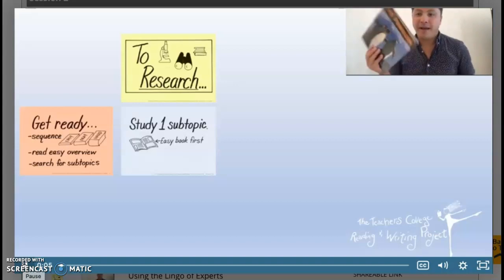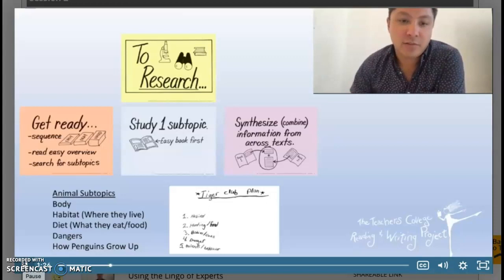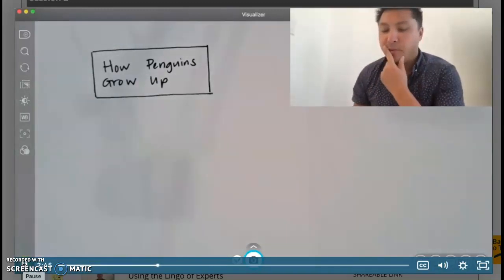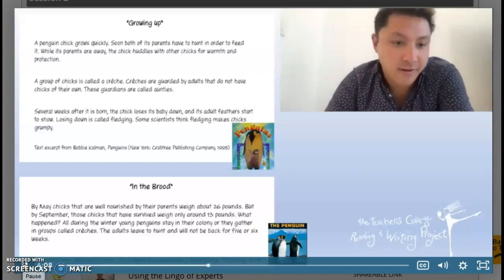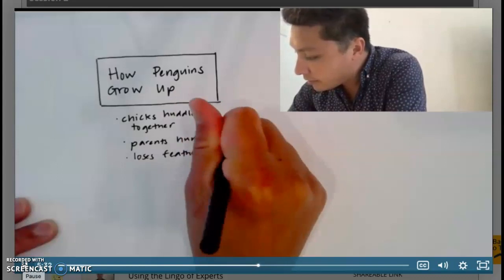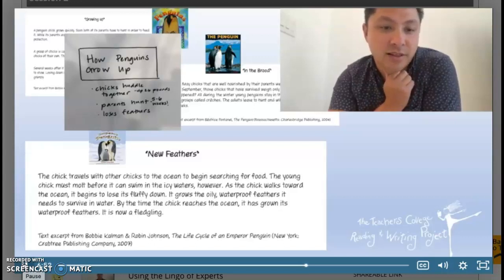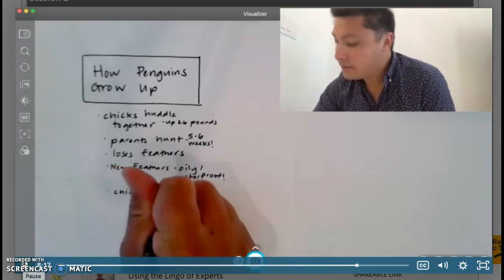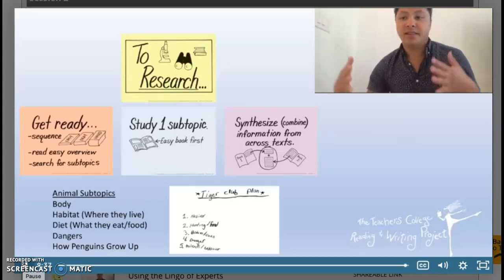RW Unit 4 L2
Today your students will continue to research their animal. They’ll start by making a plan: deciding on a subtopic to focus on, which sources they’ll use, and how they choose to take notes. They’ll focus on one subtopic (habitat or body parts or life cycle, etc.), taking notes while reading about that subtopic in one source, then reading about the same subtopic in a second source then a third and adding to their notes. If they have time, they’ll begin to read about another subtopic.